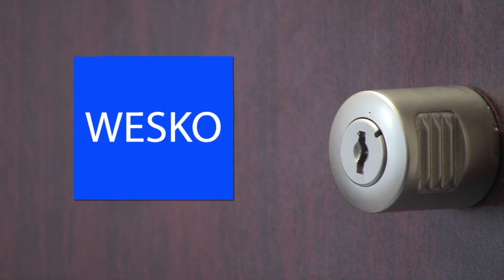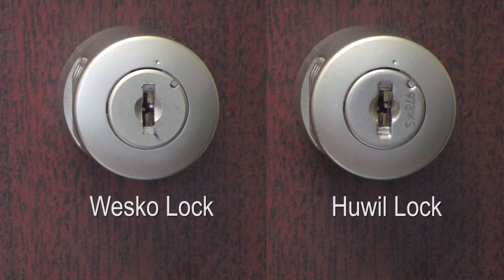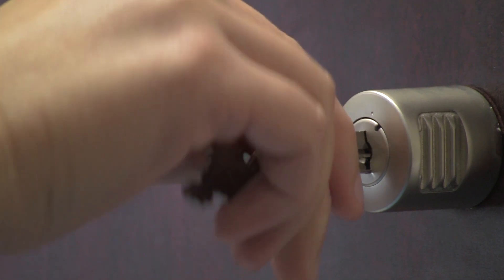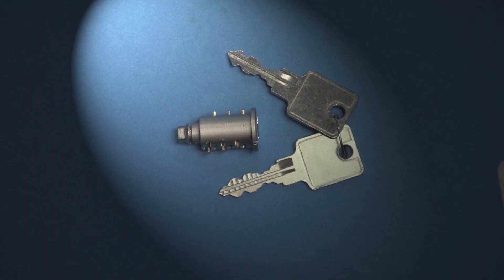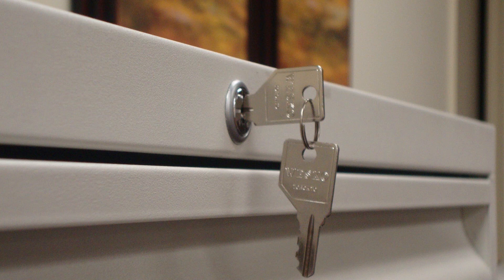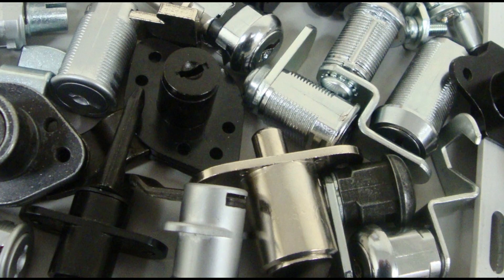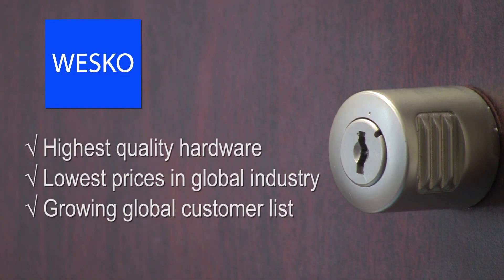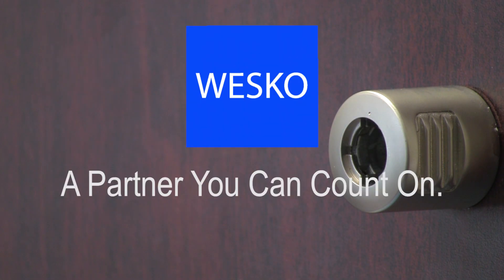Wesko Lock Promo